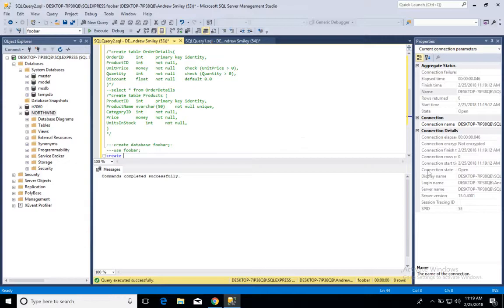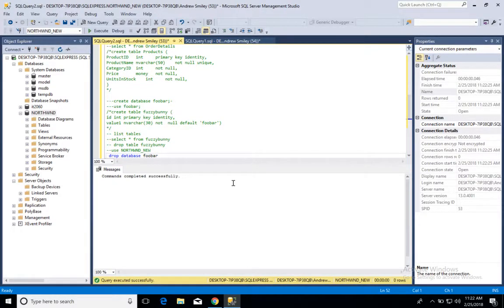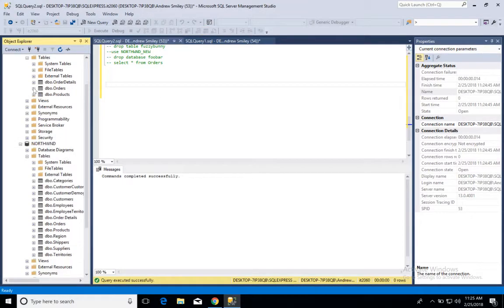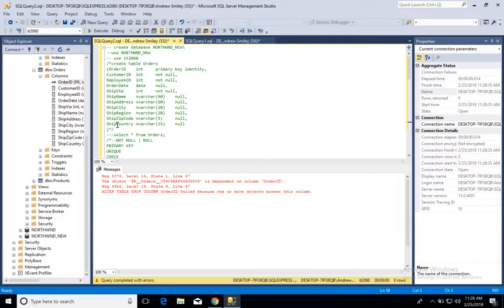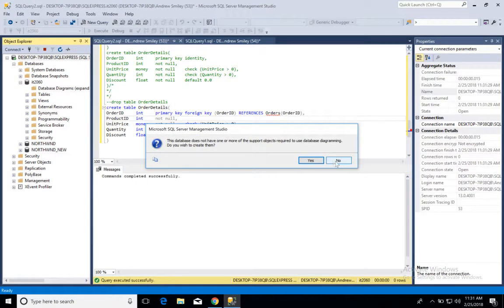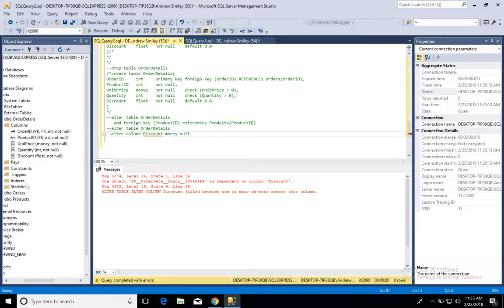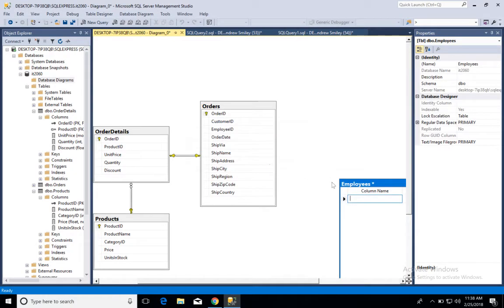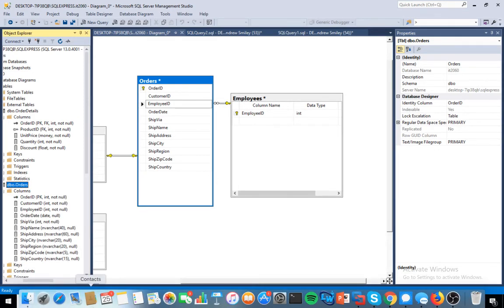Database/Table Creation, Altering Pt. II